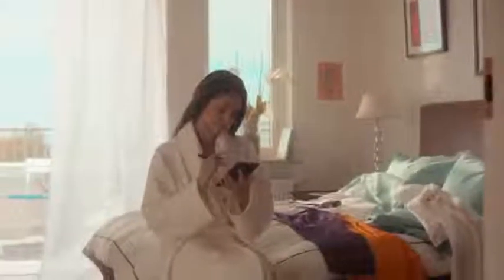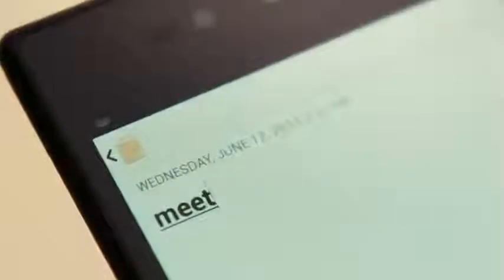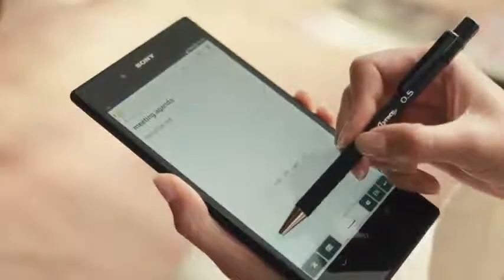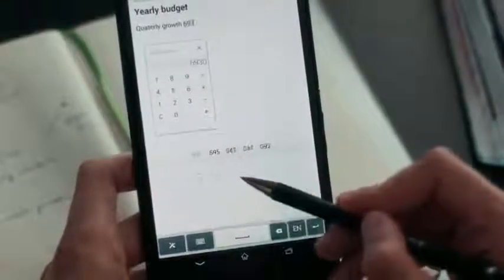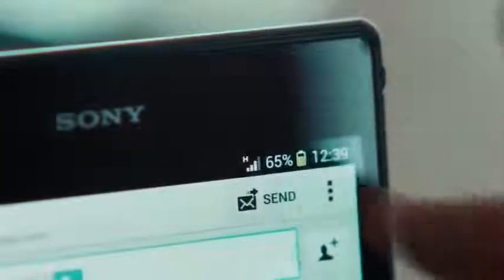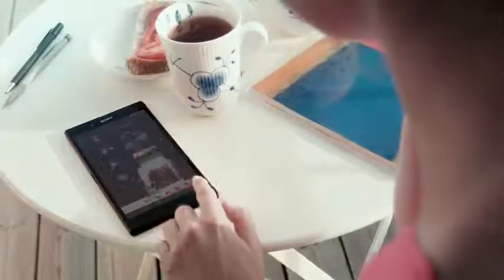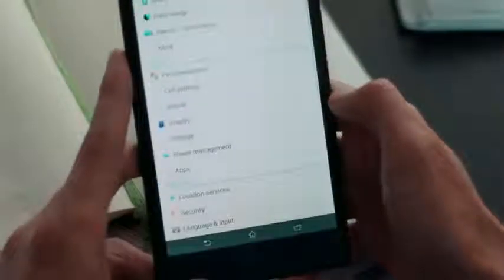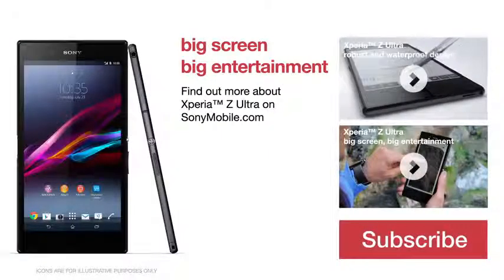Xperia™ Z Ultra Efficiency in an ultra slim smartphone